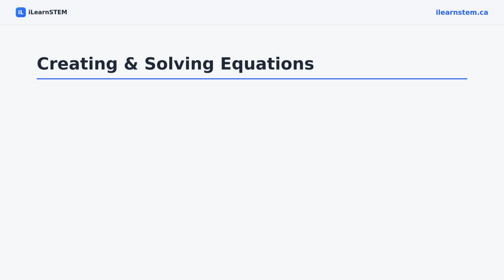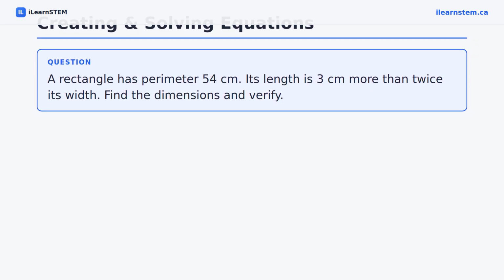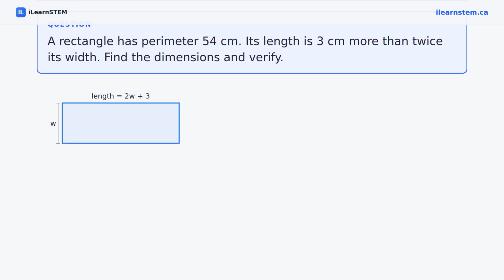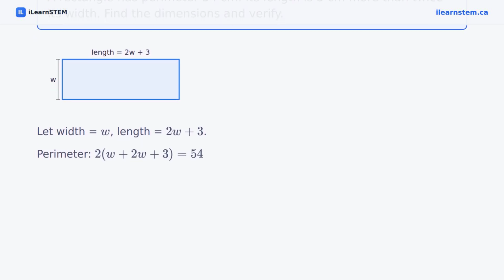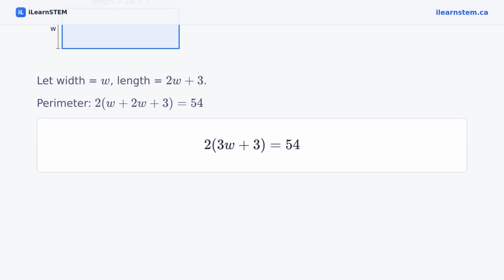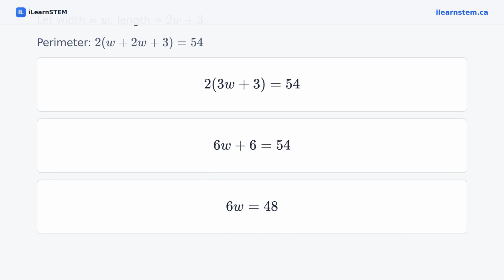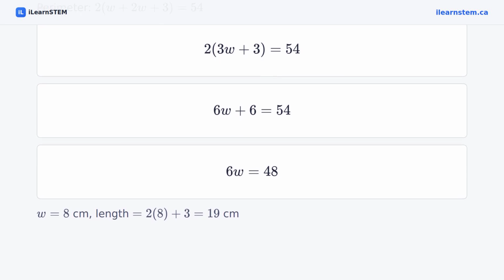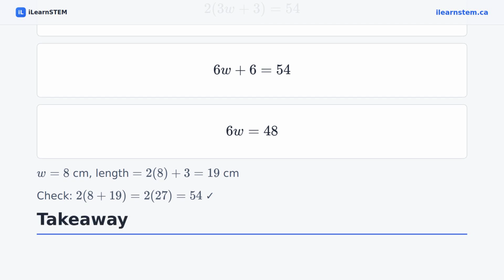MTH1W-C1.5 · Creating & Solving Equations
Word problem → equation → answer ✏️ Set it up and solve it.

A rectangle has perimeter 54 cm. Its length is 3 cm more than twice its width. Find the dimensions and verify.